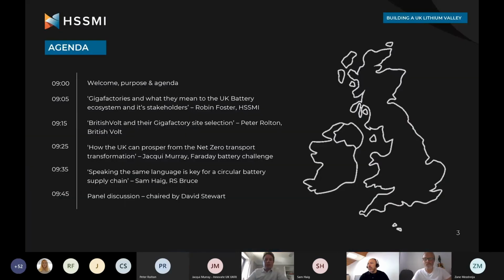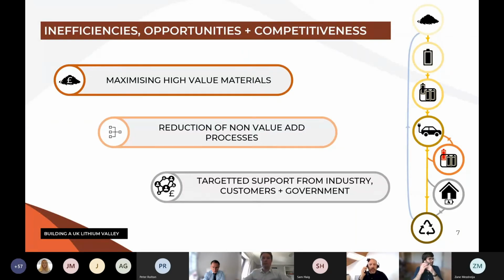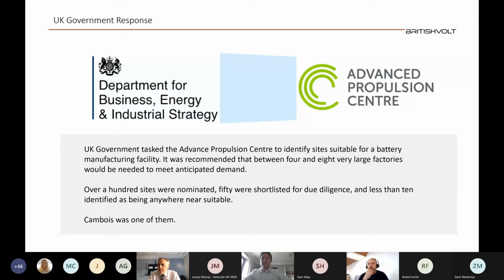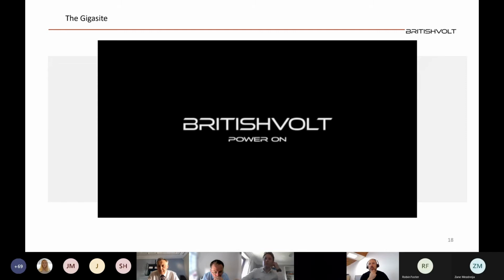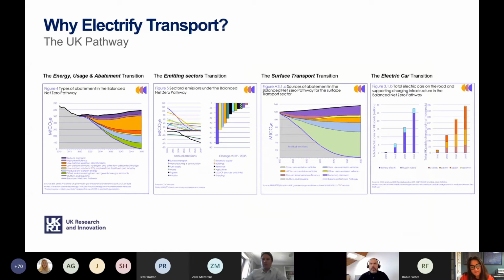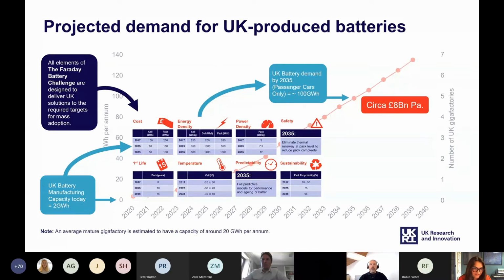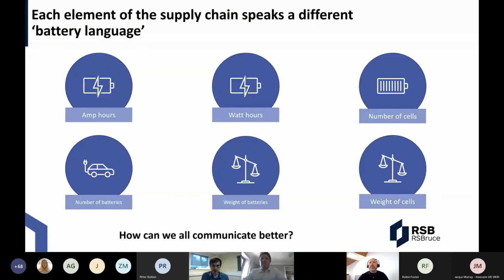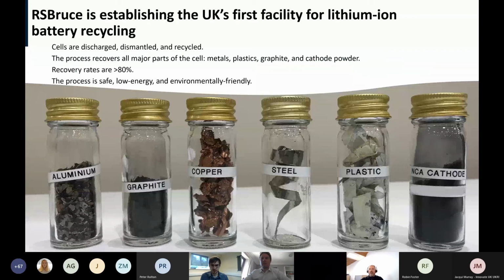Webinar | Building a UK Lithium Valley: Opportunities & Challenges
This webinar focused on how to build a robust battery ecosystem in the UK from the ground up with Gigafactories being a major contributor. This aims to uncover what Gigafactories mean – and need to be – for the rest of the value chain.

Agenda
00:01:55 Introduction to HSSMI
00:05:10 Gigafactories: What They Mean for the UK Battery Ecosystem and Its Stakeholders (Robin Foster, Battery Technology Solution Lead, HSSMI)
00:15:25 Britishvolt (Peter Rolton, Chairman, Britishvolt)
00:28:30 How the UK Can Prosper from the Net Zero Transport Transformation (Jacqui Murray, Faraday Battery Challenge Deputy Director, Innovate UK)
00:40:38 Lost in Translation: Speaking the same language is key for a circular battery supply chain (Sam Haig, Battery Recycling Business Manager, RS Bruce
00:51:00 Q&A

The UK finds itself in a rare opportunity to build an entire industry nearly from scratch. As we move towards a more electrified future, the demand for batteries is rapidly increasing. The predicted demand for batteries in the UK is forecasted at 19 GWh in 2025 and up to 50 GWh by 2030. There are currently plans for roughly 45 GWh of capacity by this date already, indicating a shortfall in supply. Demand is expected to continue growing to 140 GWh by 2040, representing a further 3 large 30 GWh facilities and £10Bn investment.

Download the HSSMI report "Establishing a UK Gigafactory: Challenges, Opportunities & Considerations"